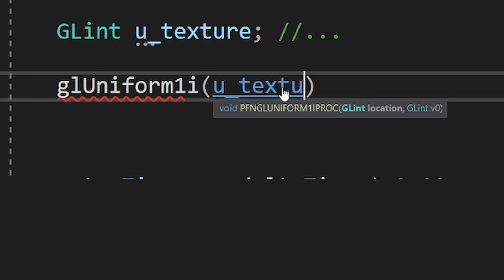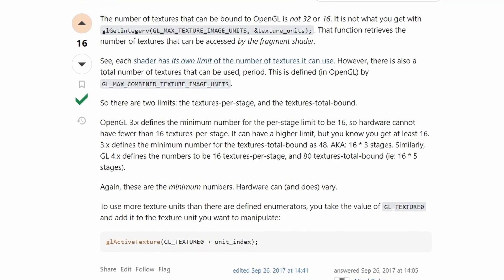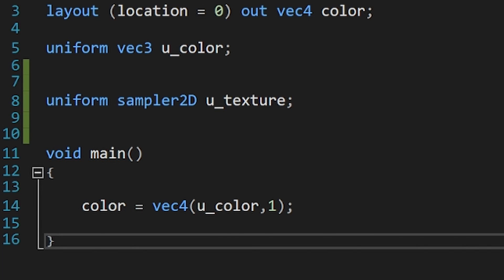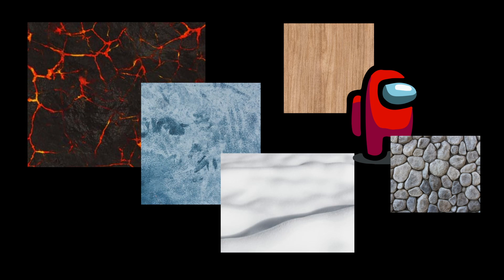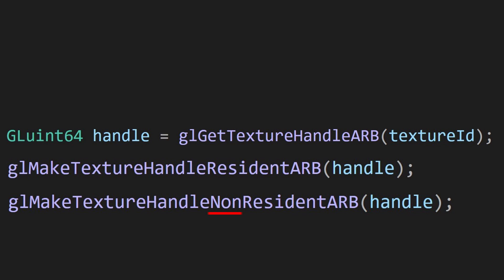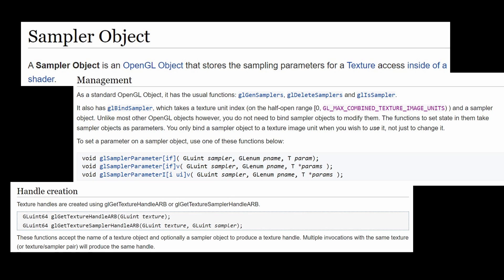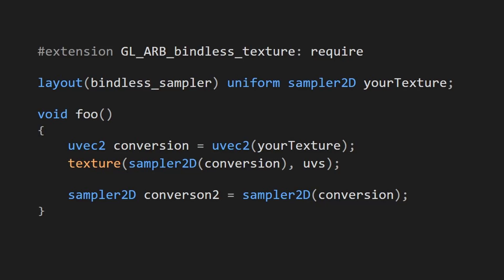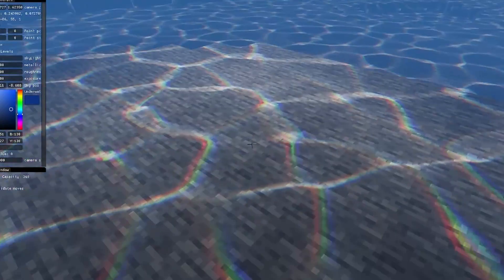UNLIMITED textures in your Shaders! (OpenGL tutorial)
In this video, I teach you how to use bindless textures in OpenGL. A technique that allows you to have as many textures in your shader programs as you want.

This doesn't seem to work on intel integrated GPUs :(((

More useful OpenGL resources on my Discord!